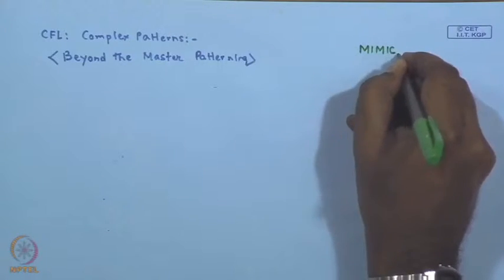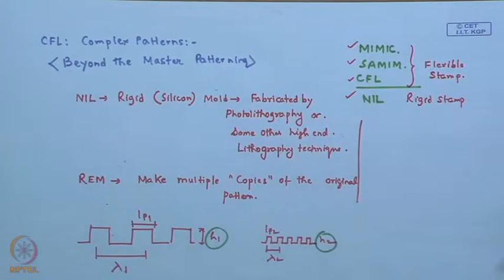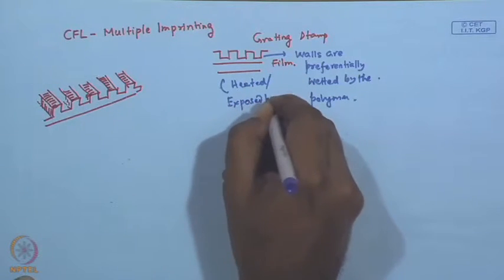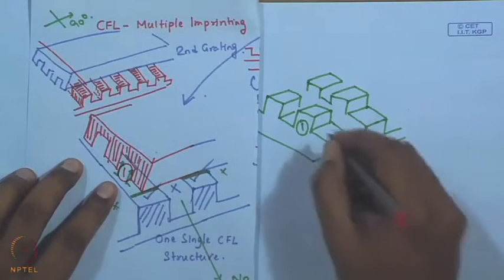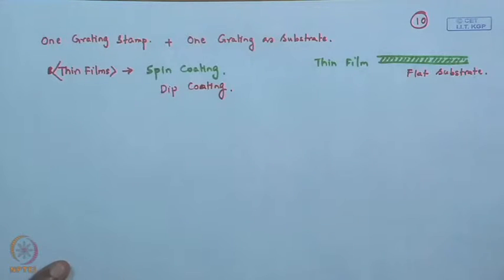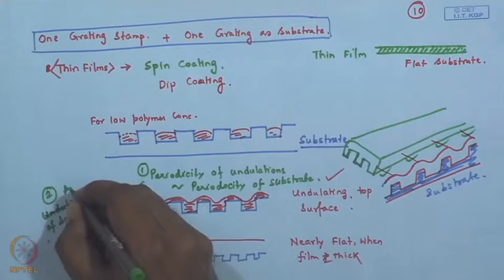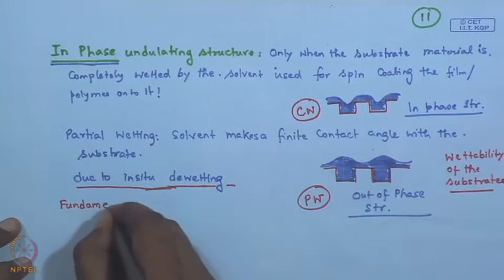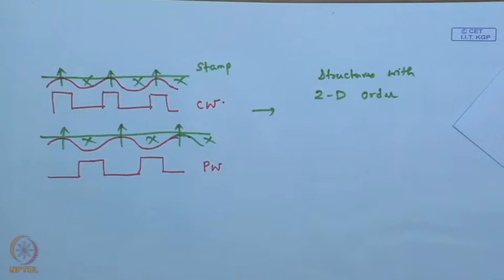Mod-01 Lec-20 Soft Lithography - V